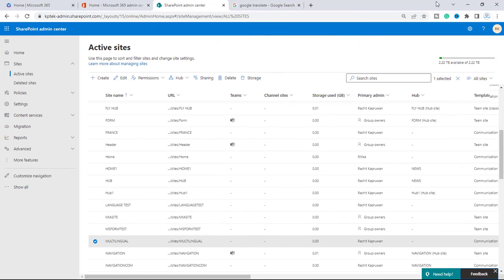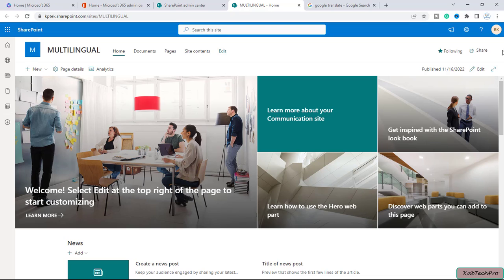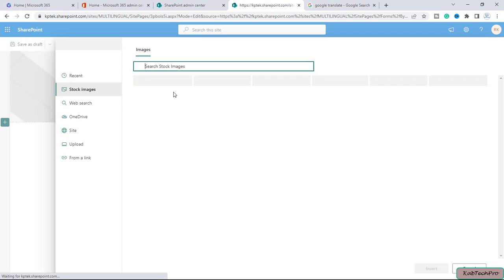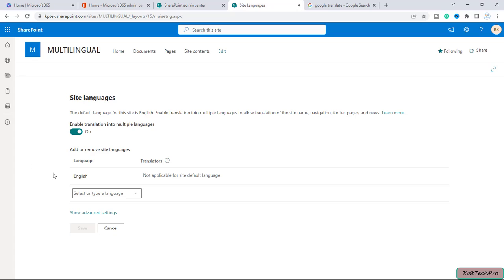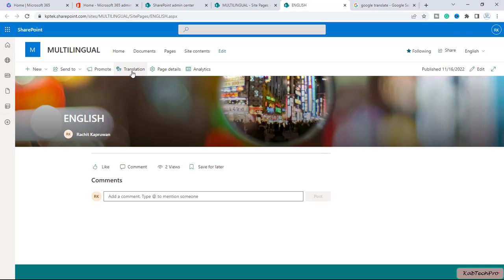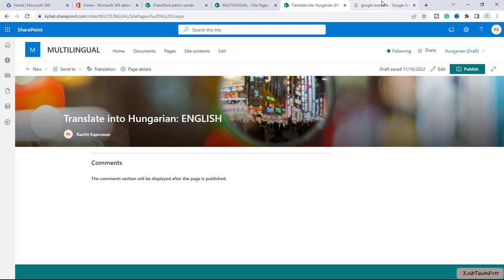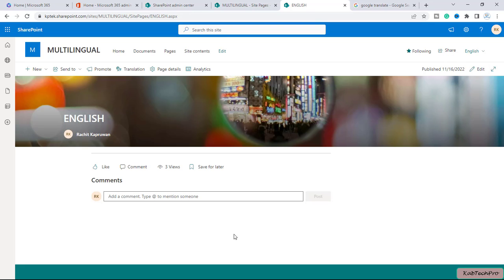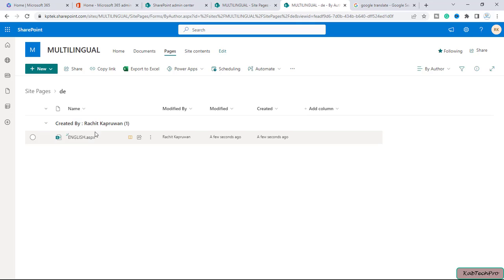How To Create Multilingual Pages In SharePoint Online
In this video demonstration of How To Create Multilingual Pages In SharePoint Online by Kaptechpro,
We will see How To Create Multilingual Pages and news In SharePoint Online.

Please watch this video till the end and you will come to know  How To Create Multilingual Pages In SharePoint Online & How To Create Multilingual News In SharePoint Online

After watching this video i can assure you that you will come to know how to create pages in multiple languages & How to create news in multiple languages